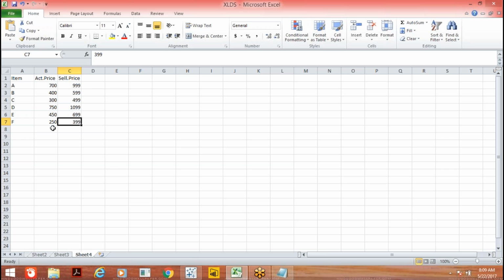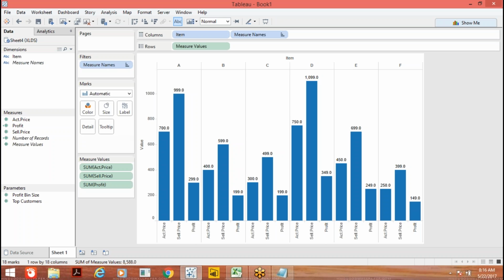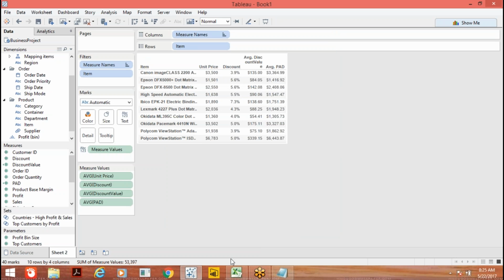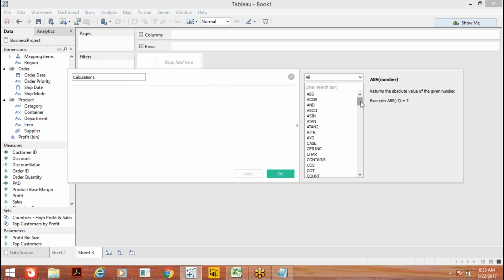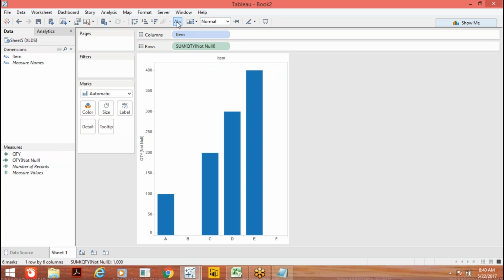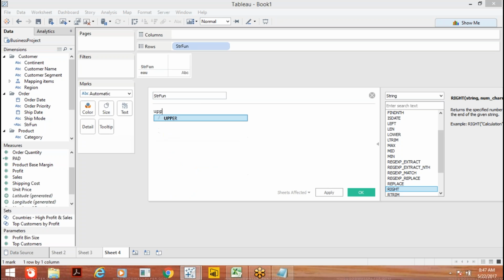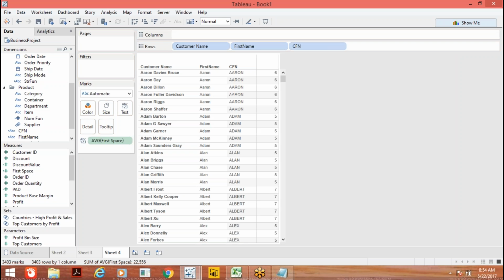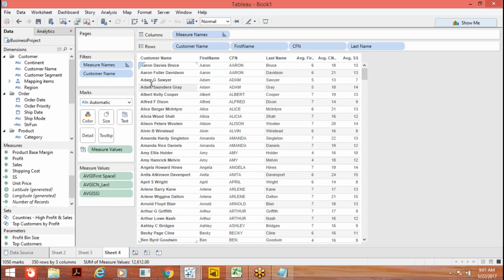16 Calculated Fields1